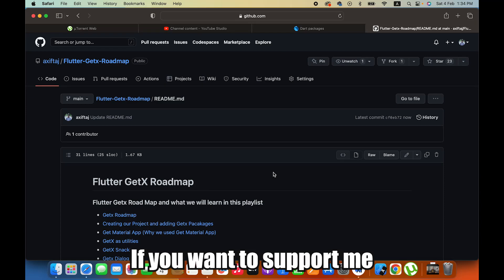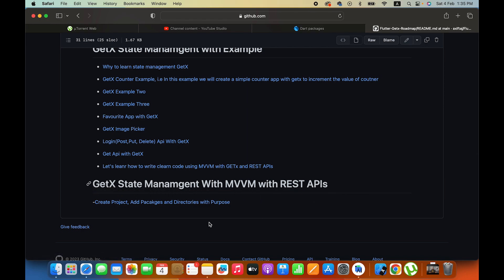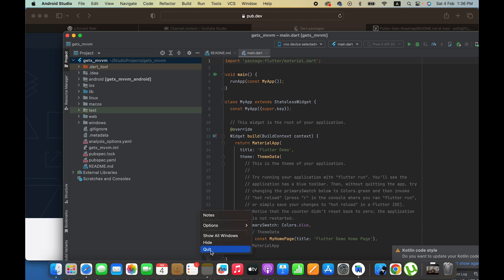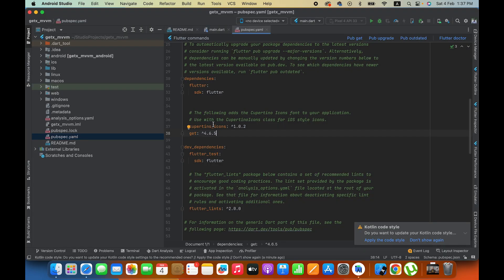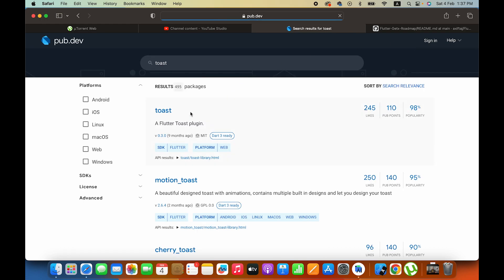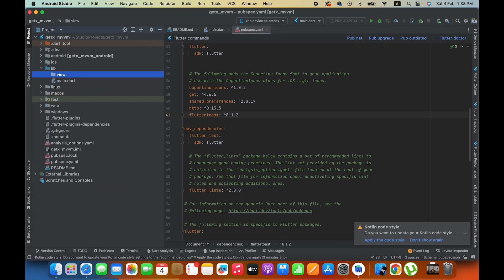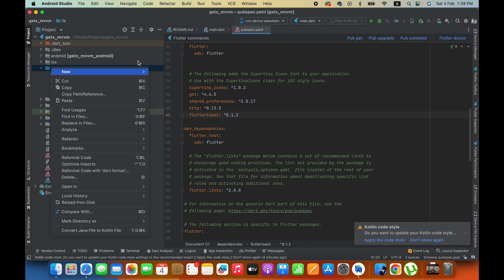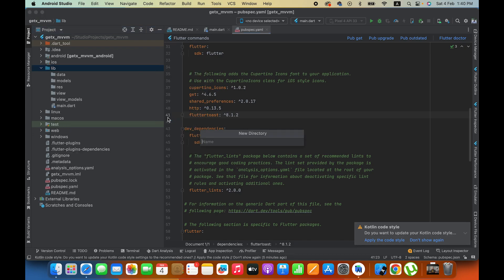Create Project ? Flutter GetX MVVM/MVC Pattern Tutorials in Hindi/Urudu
In this video i will teach you how to create project. How to add different packages that we use in this project. We will also create different folder and what will the purpose of those folders.

In this video i will teach you what is MVVM and MVC pattern with example to clear your concepts.

If you want to support my free work.
Easy paisa, Jazz cash and Sad Pay account